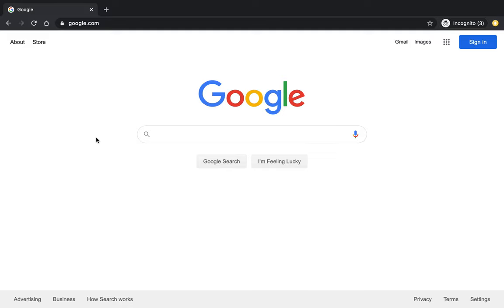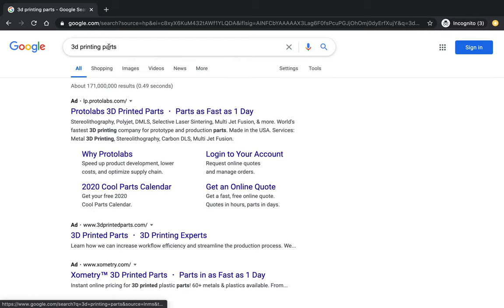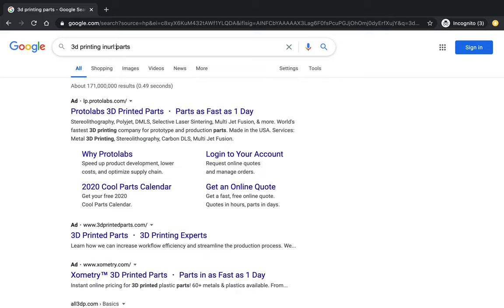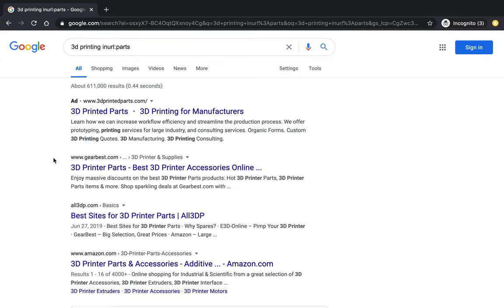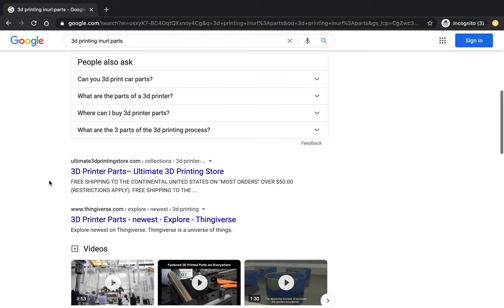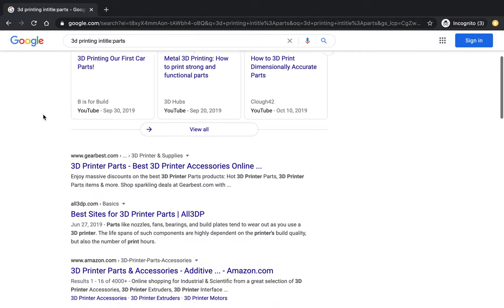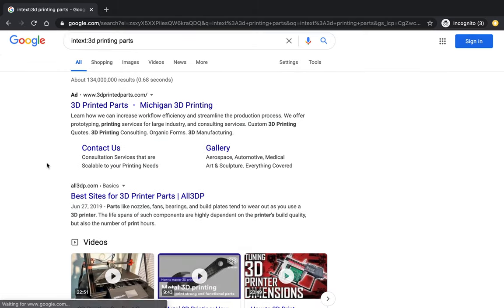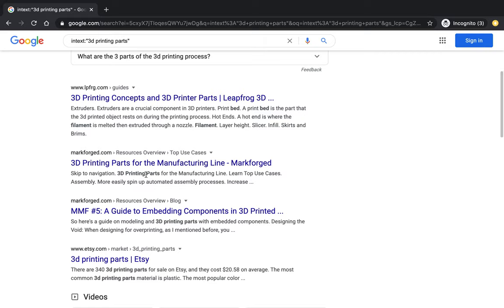Google Search In URL, Title, and Text